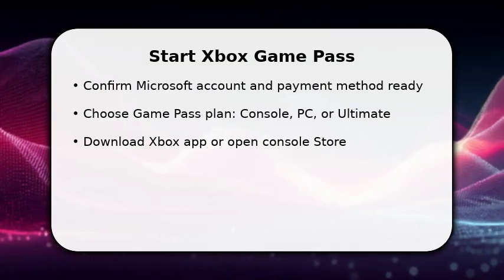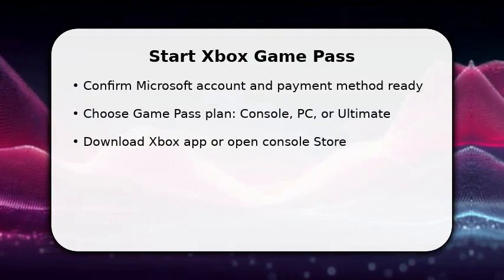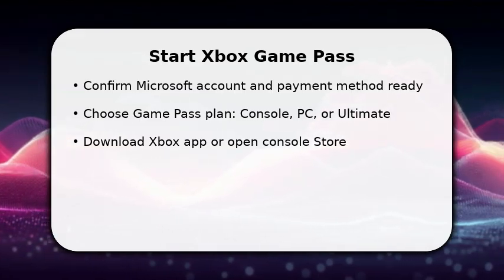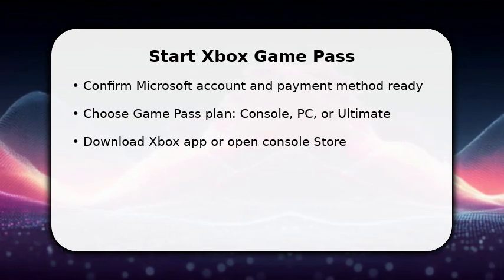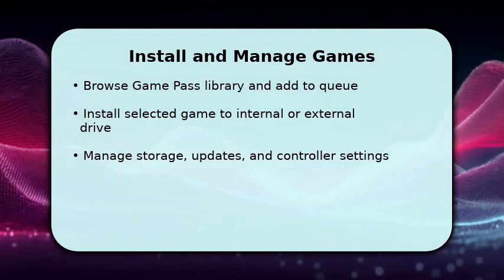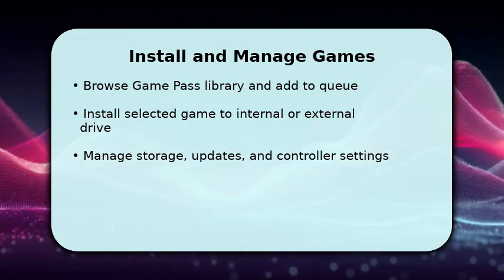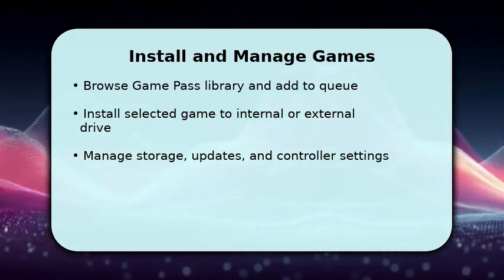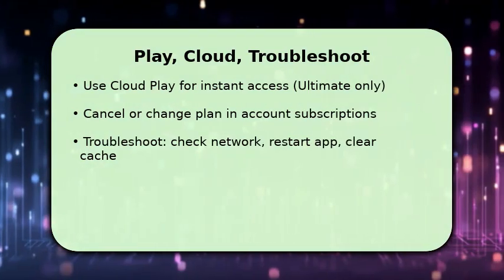How to Use the Xbox Game Pass (updated)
How to Use the Xbox Game Pass (updated) | 🔒 Surfshark VPN Deal — Stay private and secure. $1.99/mo + 3 Months Free ▸

Dive into the world of Xbox Game Pass and discover how to maximize your gaming experience. This video tutorial covers essential tips for newcomers, including account setup, game selection optimization, subscription management, exclusive content access, and troubleshooting common issues.